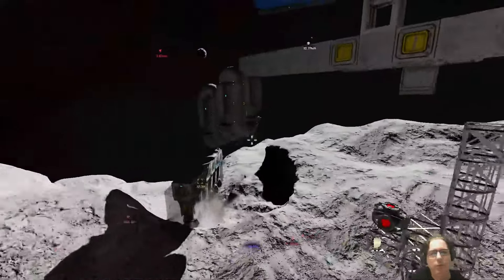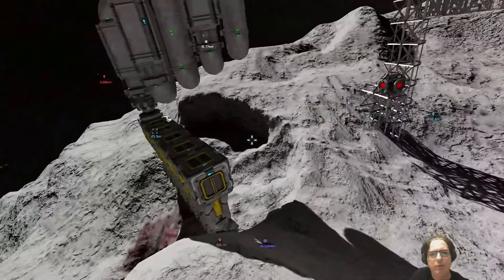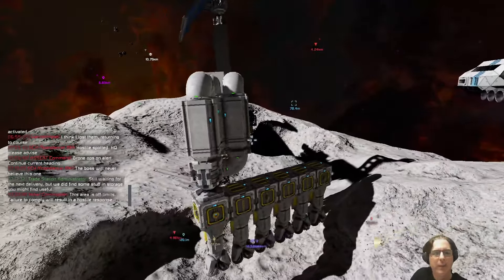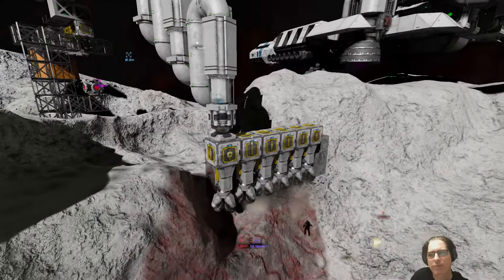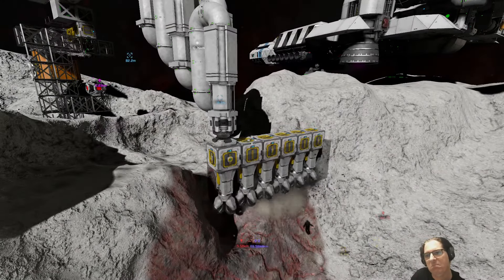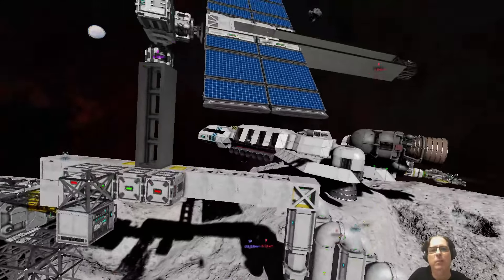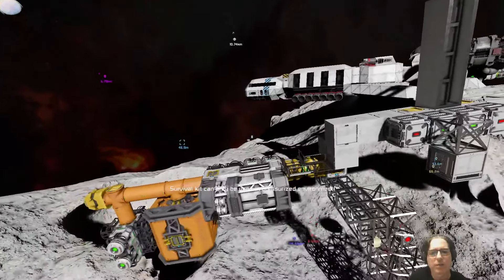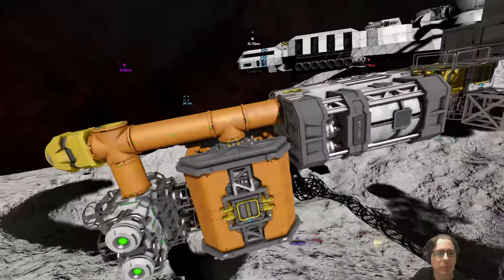Space Engineers - Programmable Blocks make all the difference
_I heard you like computers, so they put computers in your computer [game]_